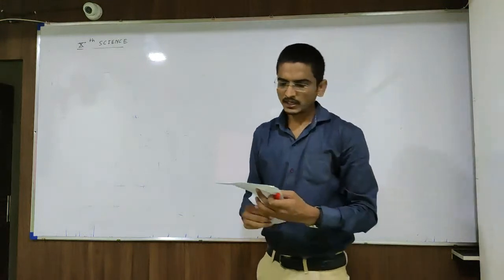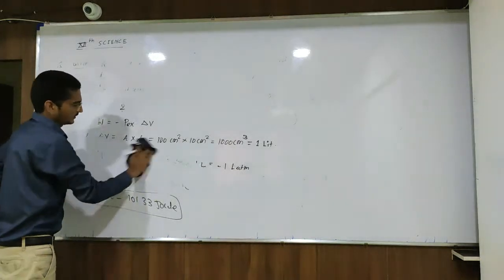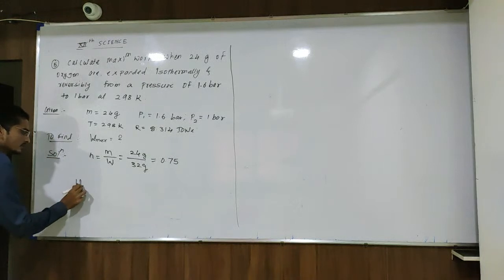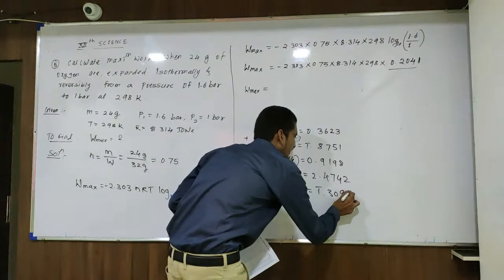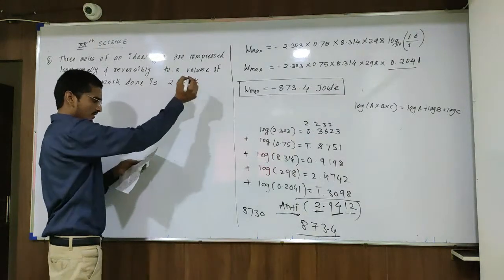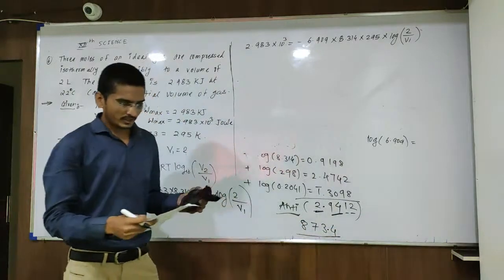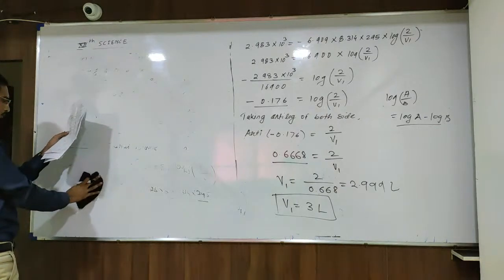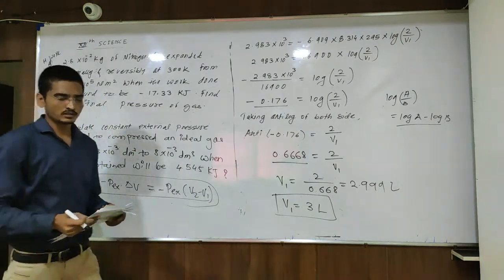4.6. Chemical Thermodynamics by prof. Sharad Raktate Sir,